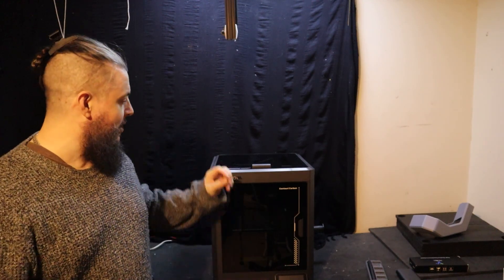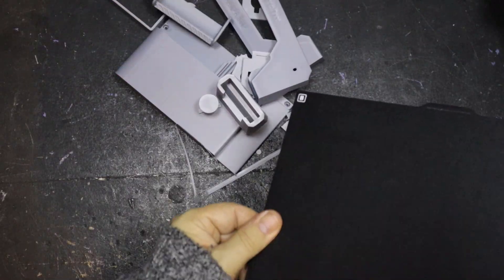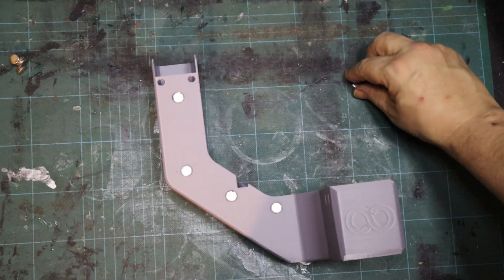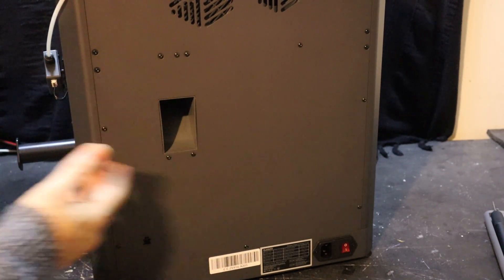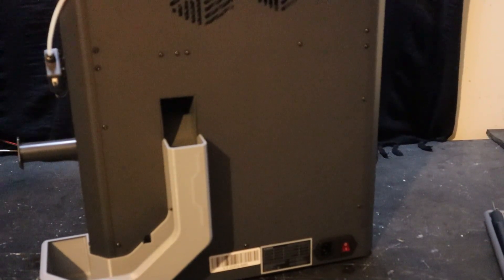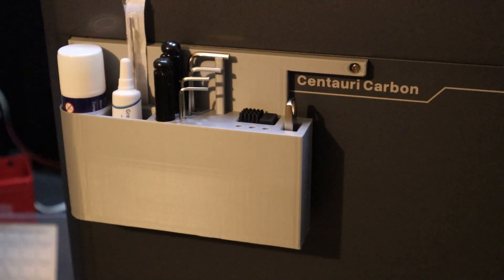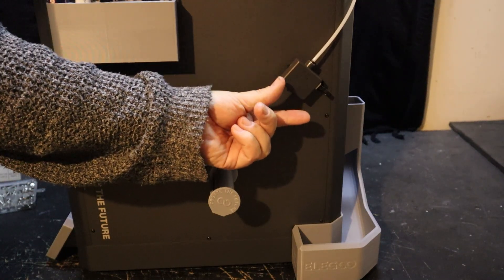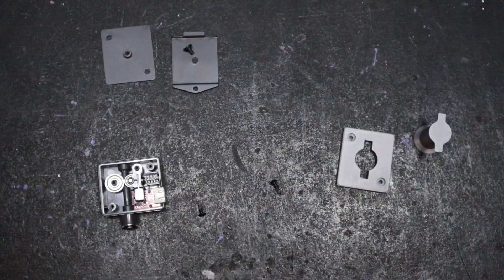8 x 3D Printable Upgrades To Make Your Printing Experience Better - Elegoo Centauri Carbon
If you want another upgrade video then please let me know.